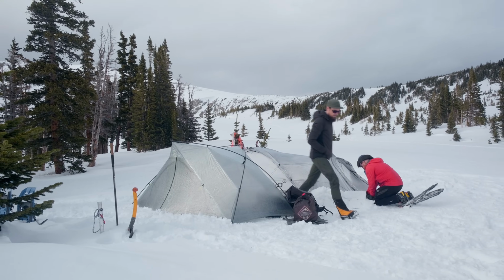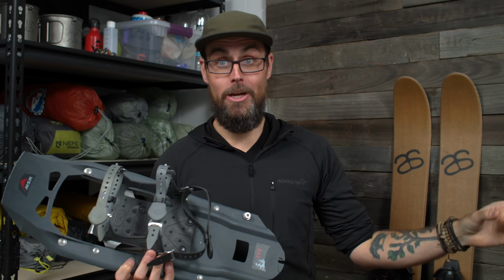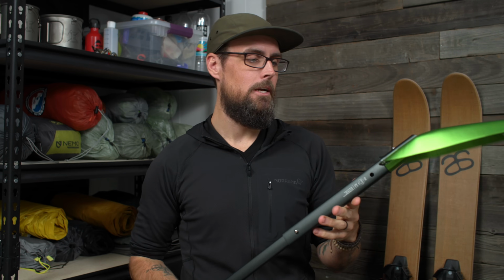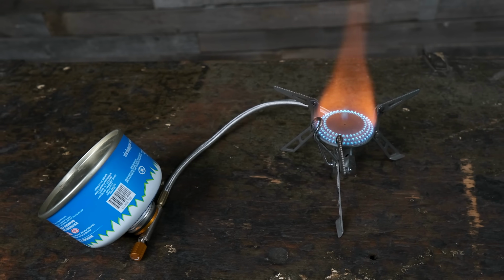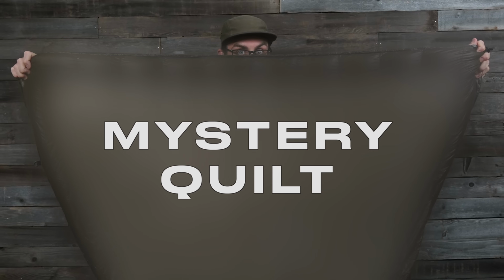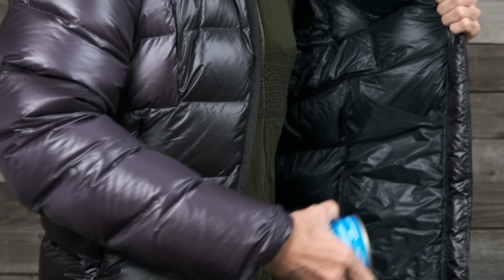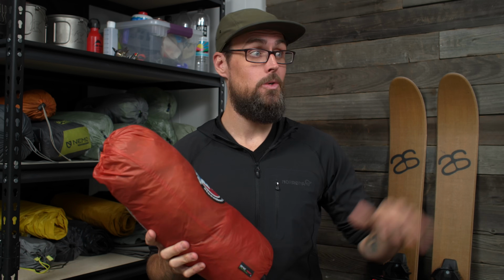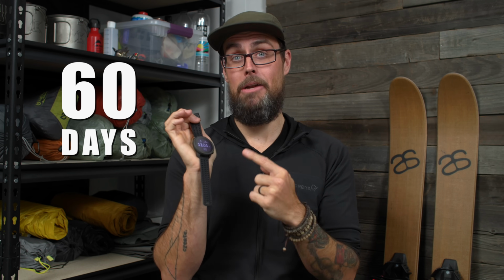My New Extreme Winter Backpacking Gear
I upgraded my Winter Backpacking Gear to make me warmer & more efficient in the backcountry.

Come Hike, Camp, & Learn with ME at Highlander Big Bear 2025!

Get My Weekly Video Podcast, New Gear Sneak Peeks, & MORE!

- Camera -
Fuji XT-4

- Lense -
Fuji 23mm 1.4